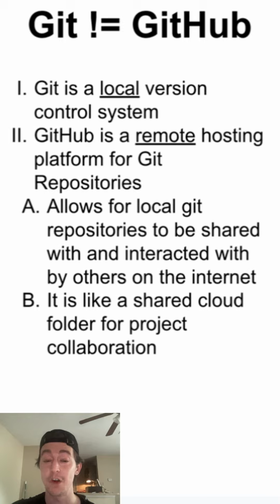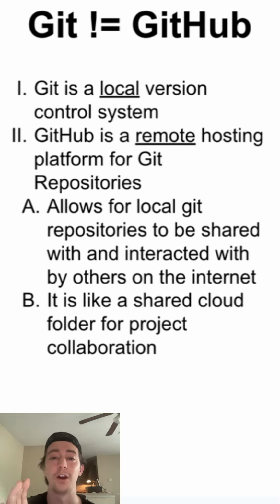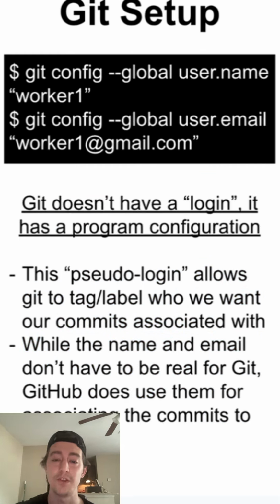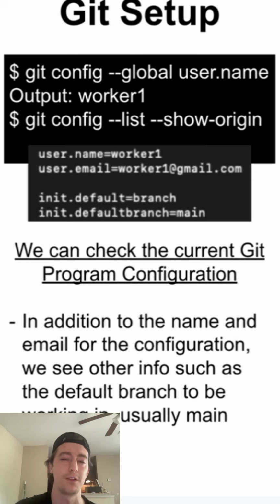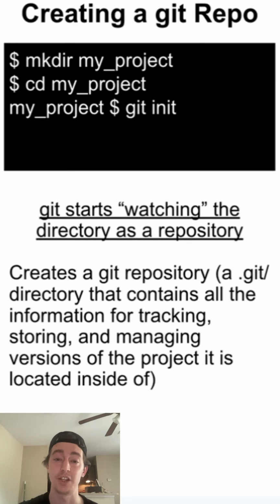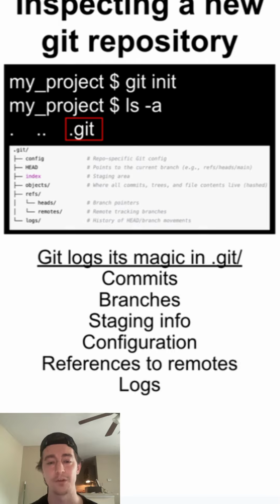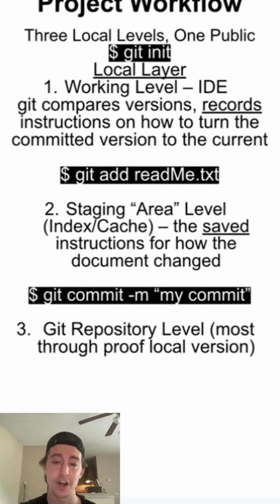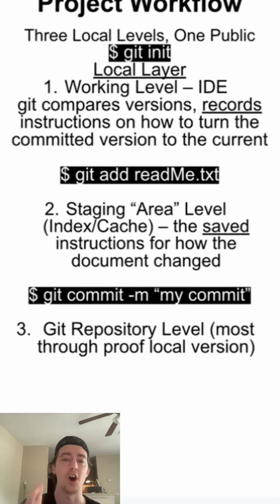What is Git and GitHub? Learning what the Git program does will make your life much easier! (Part 1)